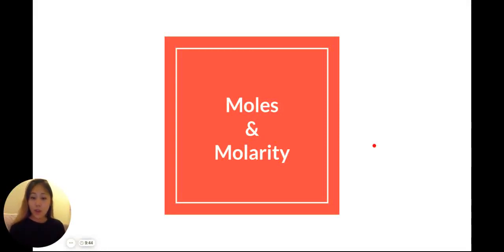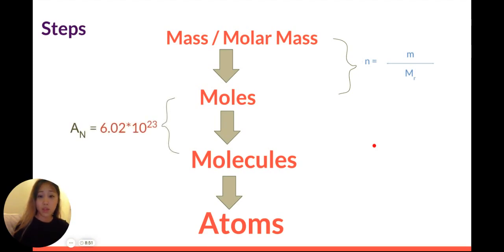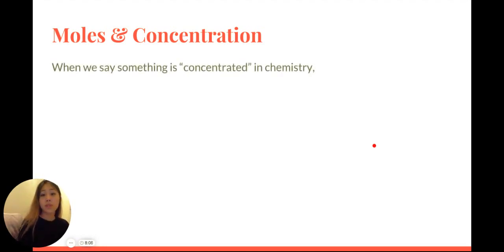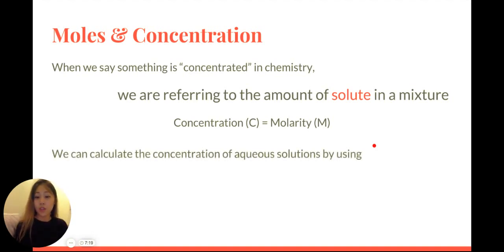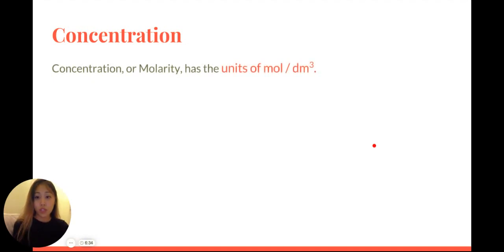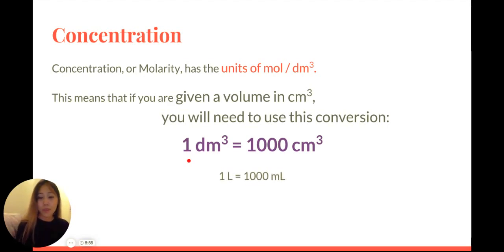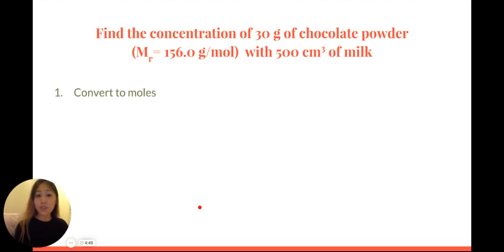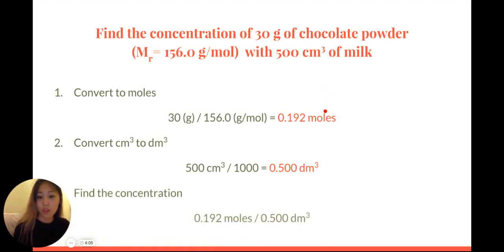How to Calculate Molarity (Concentration) with Equation and Example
STOICHIOMETRIC RELATIONSHIPS
What is the molarity formula? What is the difference between concentration and molarity? How do we convert from moles to molarity (concentration)? How is volume related to all of this?
What are solutes and solvents? What is a mixture? What is an aqueous solution?

Last video we saw how mass and molar mass are related to moles. This video we will calculate how molar concentration from moles and volume. We will also look at the unit conversions if the volume given is in cm^3. We will work through a problem on how to calculate the concentration of chocolate in your chocolate milk!

IB Chemistry SL/HL Topic 1 Stoichiometric Relationships
IB MYP Science, NGSS Science
AP Chemistry